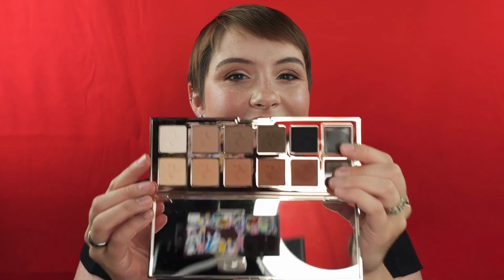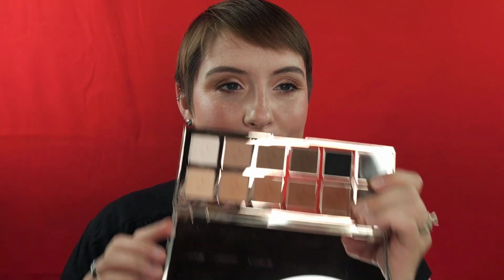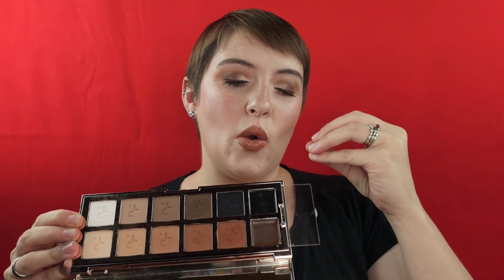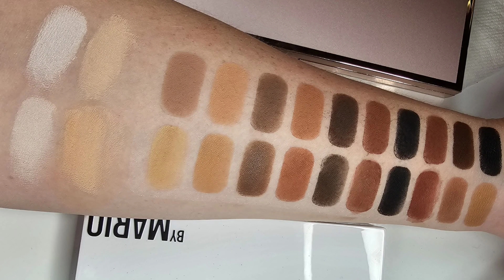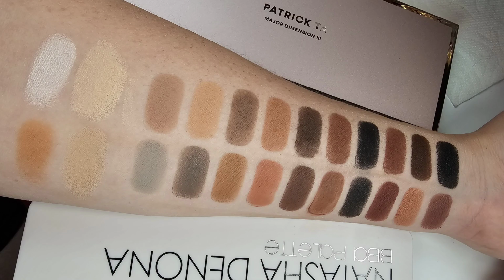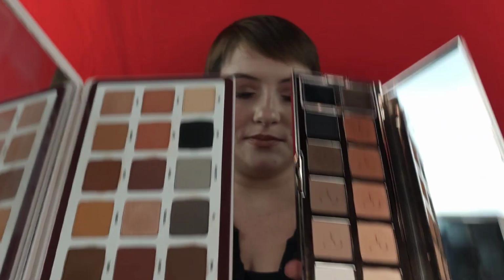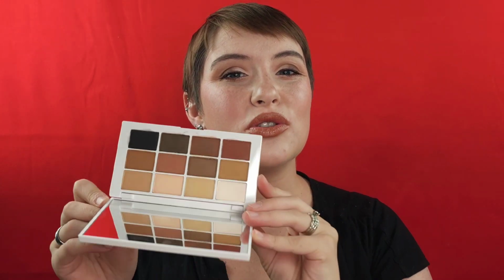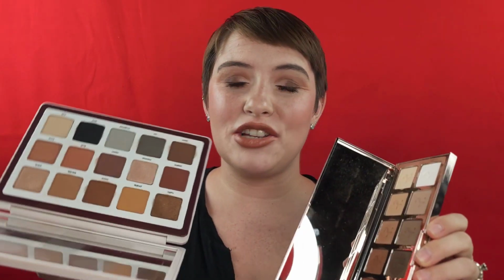NEW Patrick Ta Major Dimension III Matte Eyeshadow Palette | First Impressions + Comparisons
❤ Let's do a first impressions and comparisons of the NEW Patrick Ta Major Dimension III Major Mattes Eyeshadow Palette! Are all matte eyeshadow palettes created equal? Is this palette worth the hype? Thank you for being here! You are a-mae-zing!! @patrickta

Patrick Ta Major Sculpt Creme Contour & Powder Bronzer Duo - She's Sculpted (Medium with Cool Undertone:

❤️ Brushes I Use & Love:
Sonia G